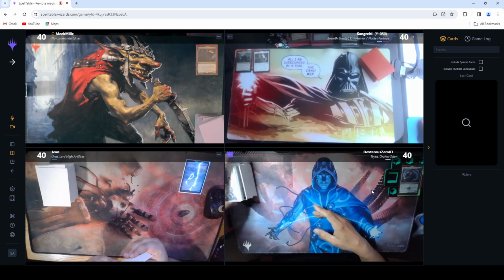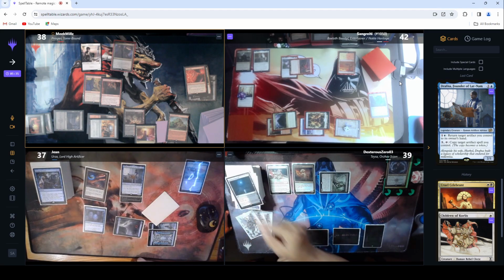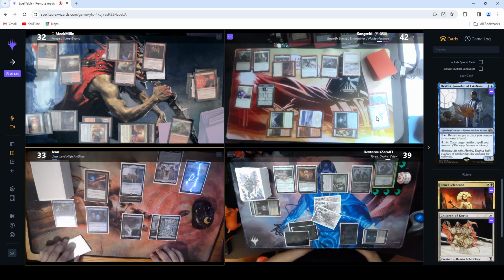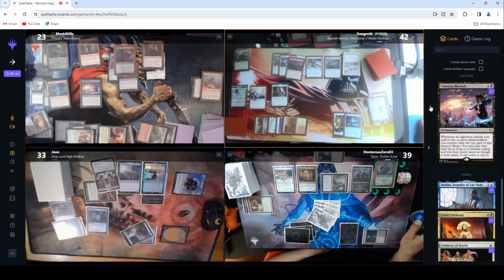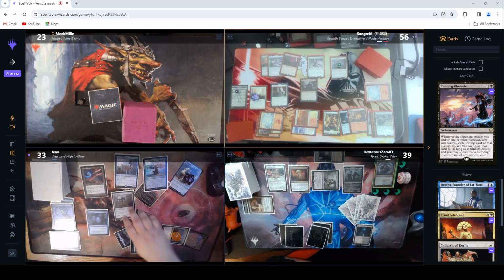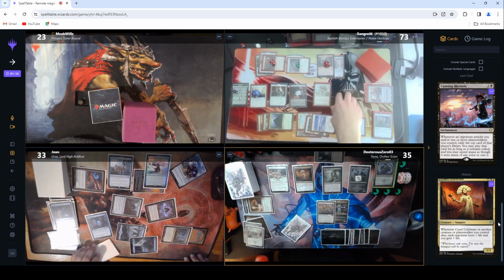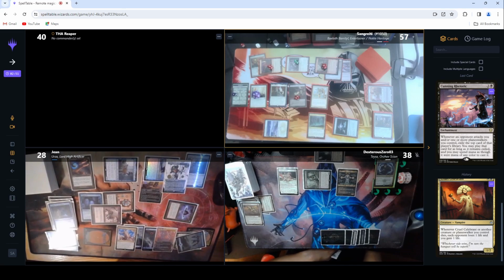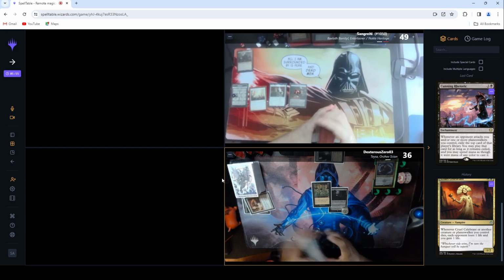Crescendo to salt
I got my first comment during one of my favorite games in a while.